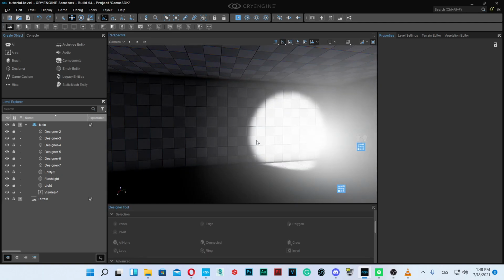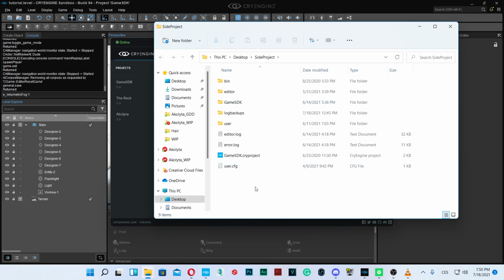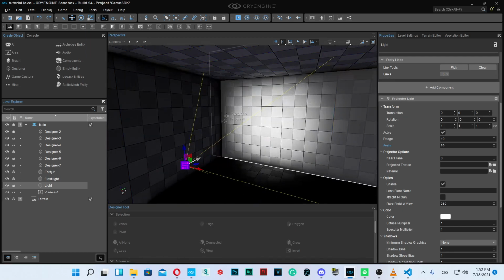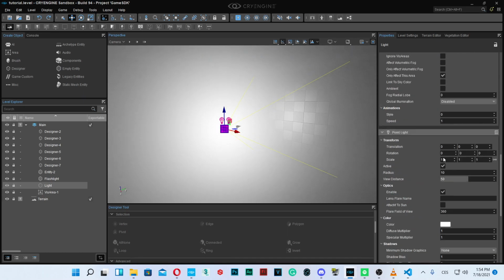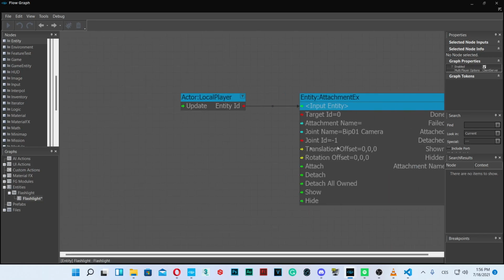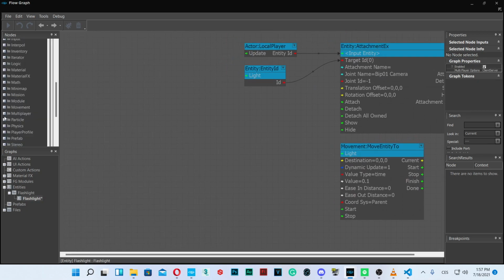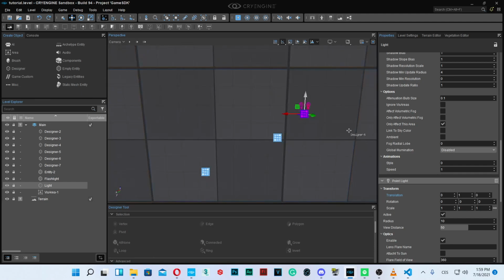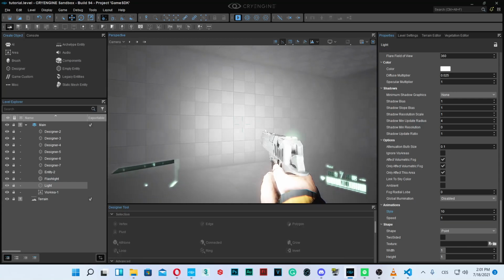CryENGINE V - Tutorial: Basic Flashlight